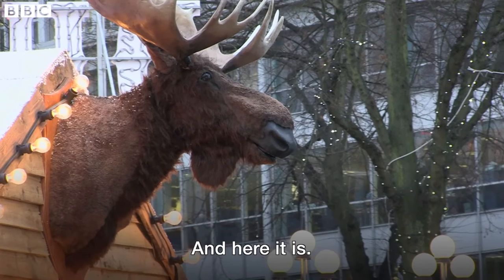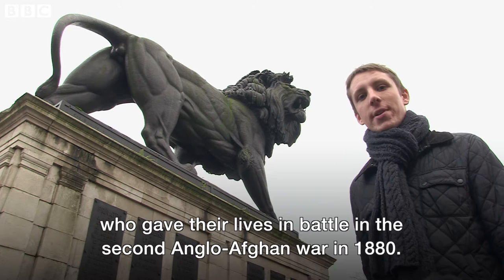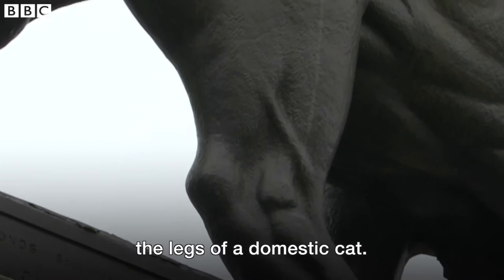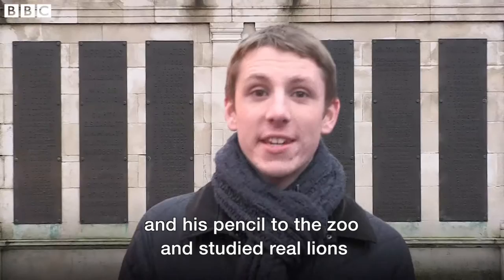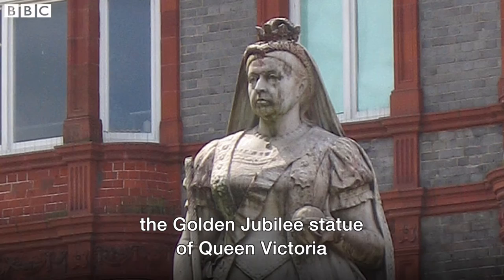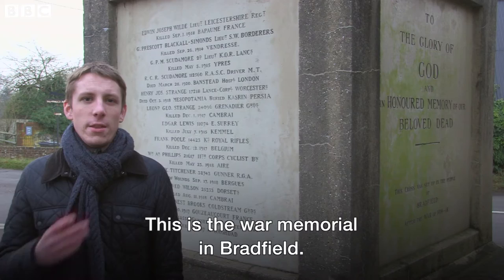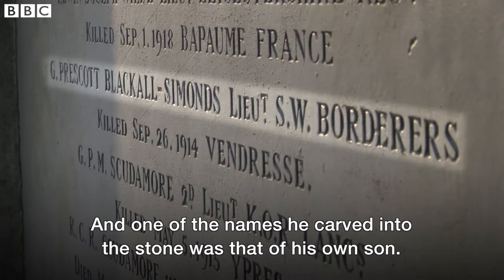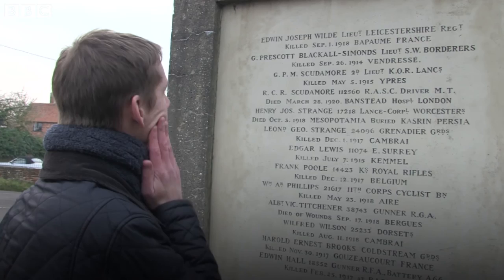George Simonds: The man behind Reading's Maiwand Lion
A look at George Simonds and the urban legend surrounding his 'Maiwand Lion' in Reading's Forbury Gardens.